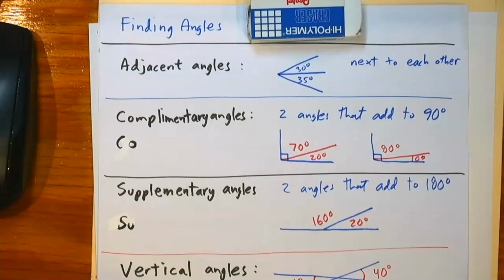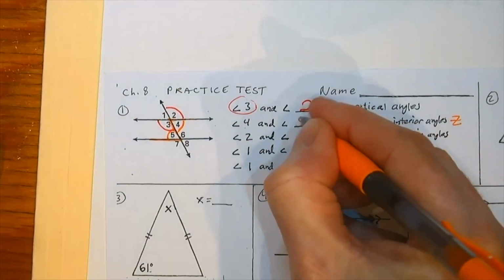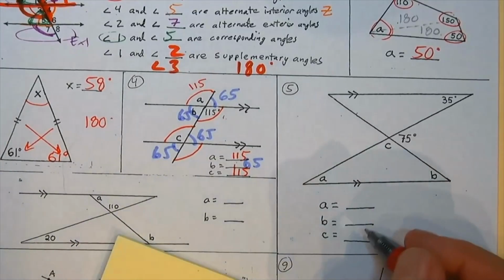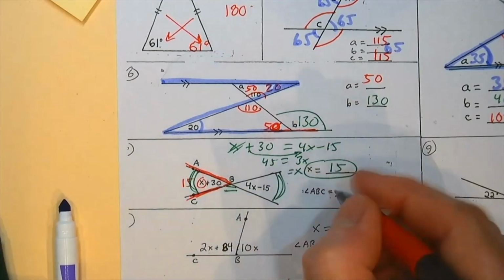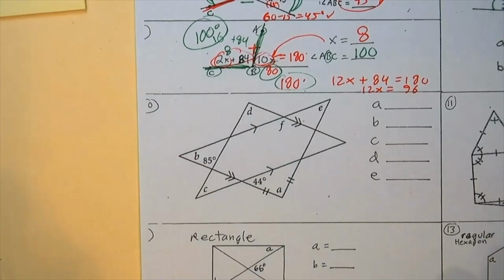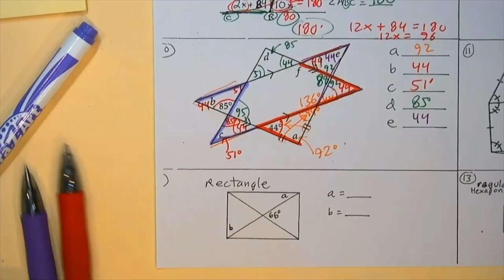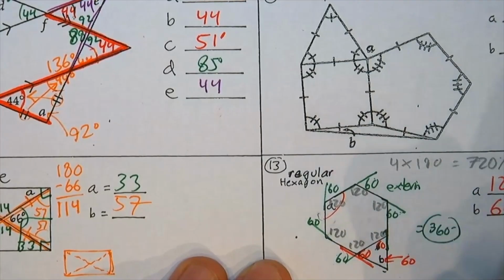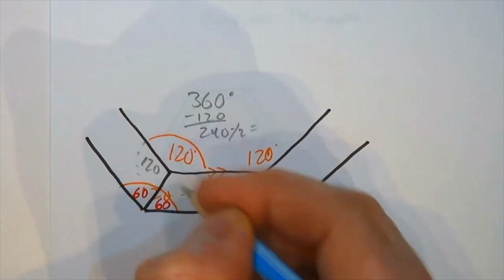math 1 ch 8 review